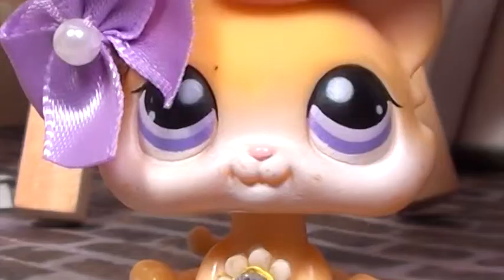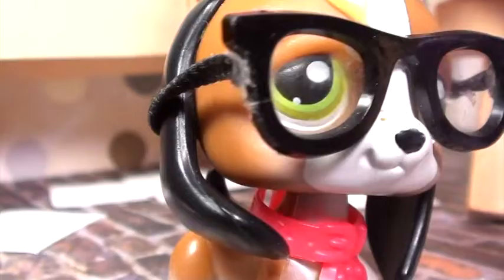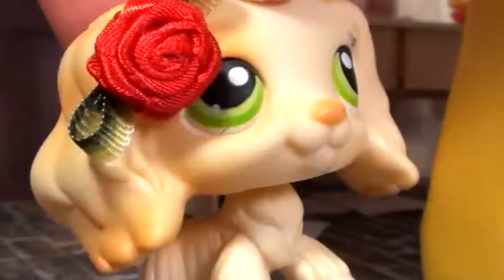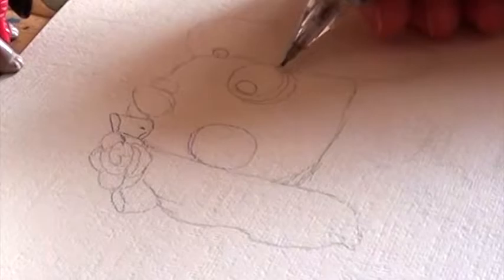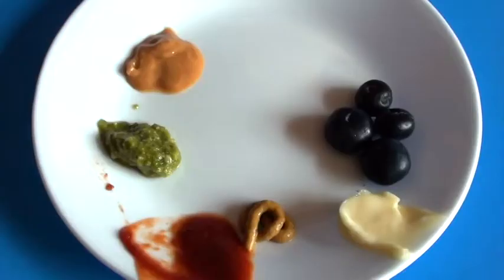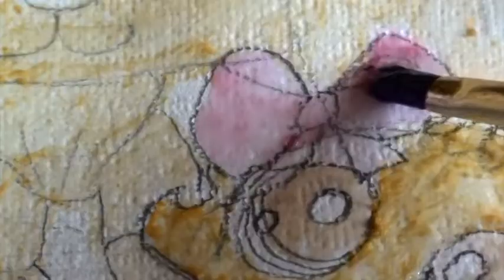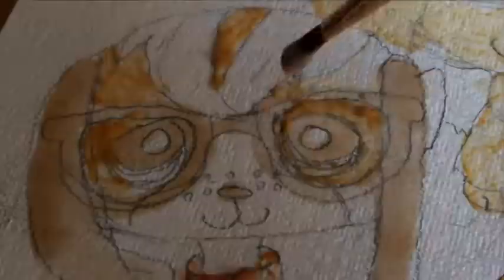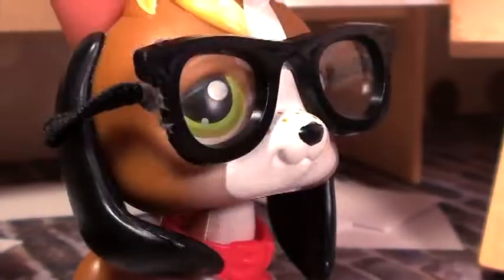Painting With MUSTARD!? (+ Other Food)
What should I do with a bottle of mustard that expired in 2015? 🤔 Hmmm...
Paint my mascots with it, of course! 😂👍
Mustard galore! ...Uh, any ideas on what to do with the rest of it? 😭😆

"When I had nothing, desperate and defeated, I cried out to the Lord and he heard me, bringing his miracle-deliverance when I needed it most." Psalm 34:6

~God bless and keep shining!~

-Other Music-
Tim Beek: Angry Duck, Sun Shine, Playing.

FCPX "Jingles:" Island Short.

~ Editing Software: Final Cut Pro X (*Silent happy screaming)